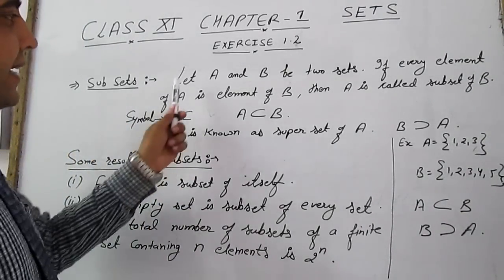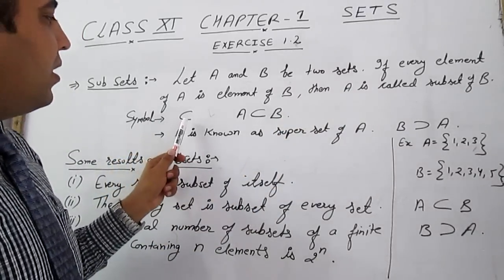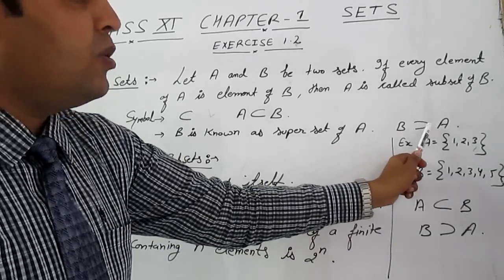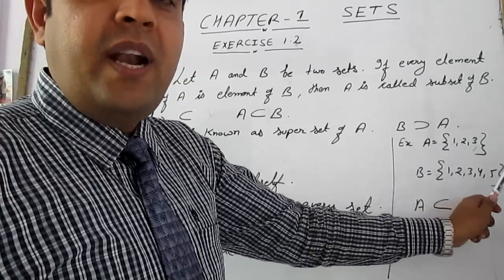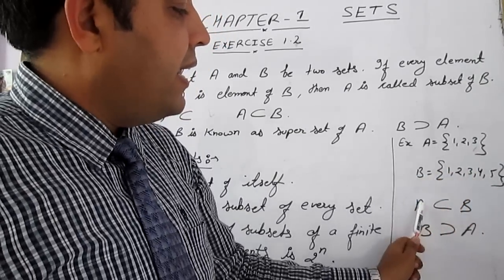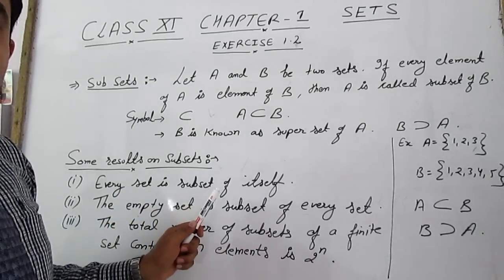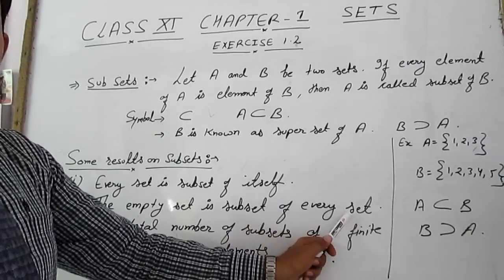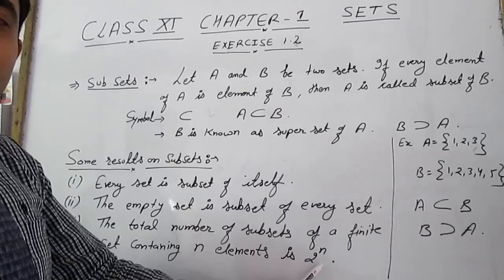subset and superset class 11 maths chapter 1 sets 9414527972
subset and superset class 11 maths chapter 1 sets